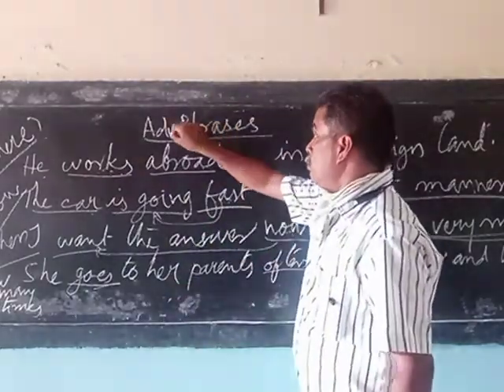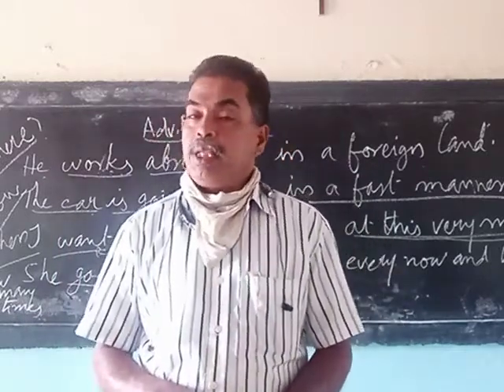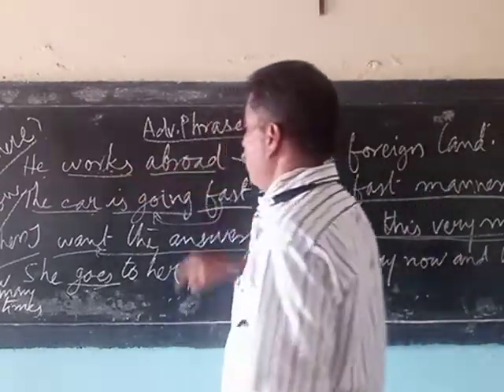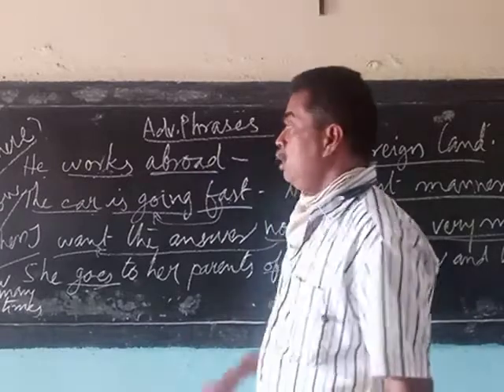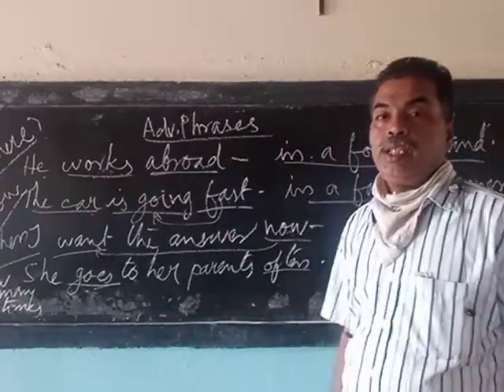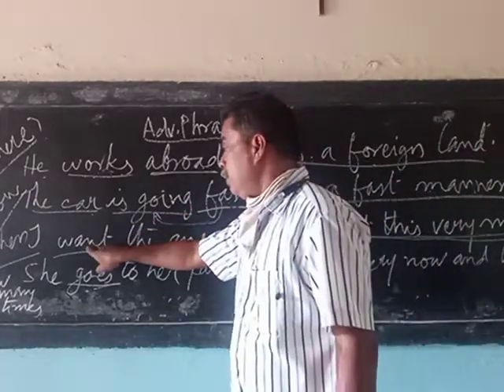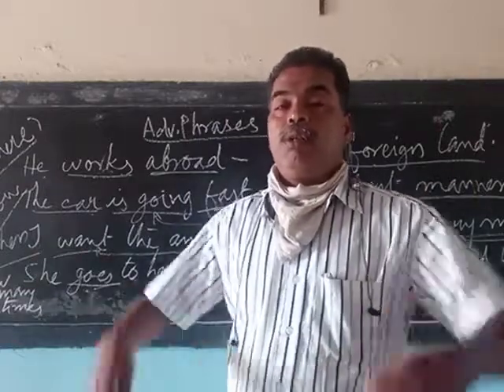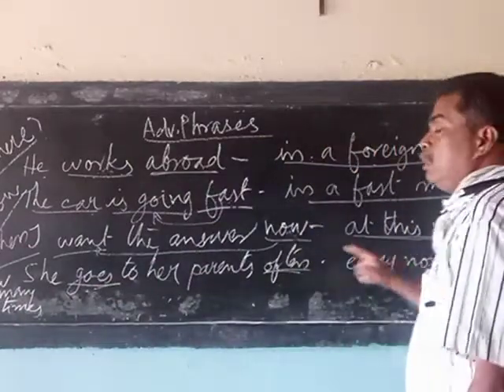2/11/20, English Language, Phrases - Adv. Phrases